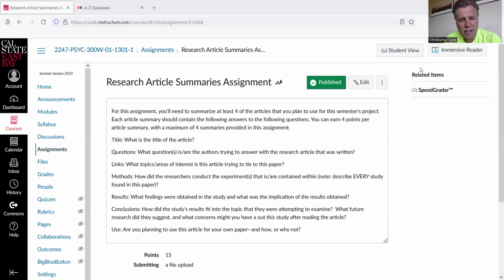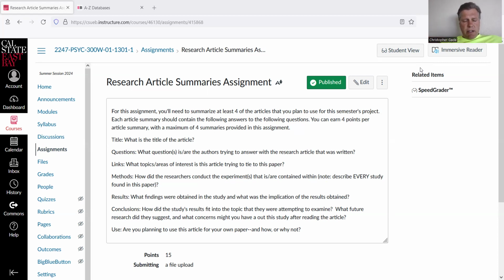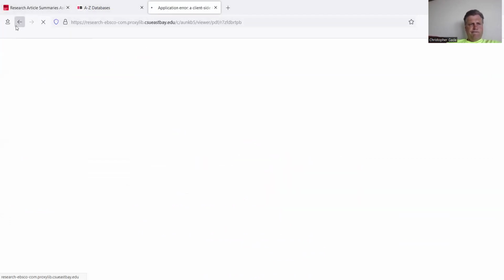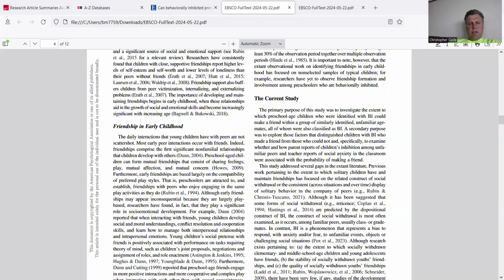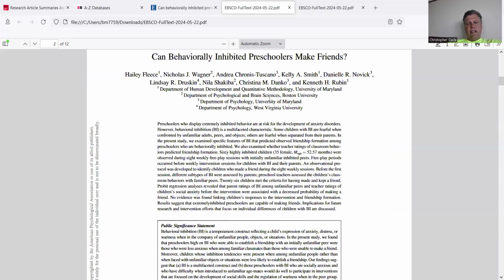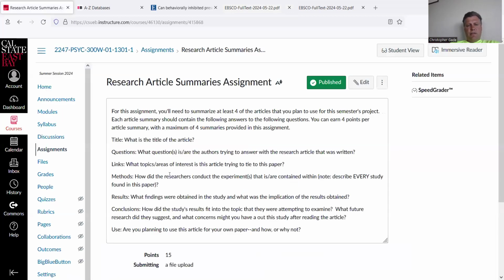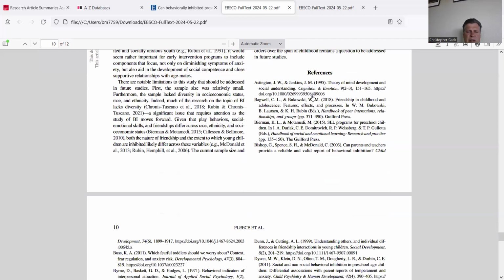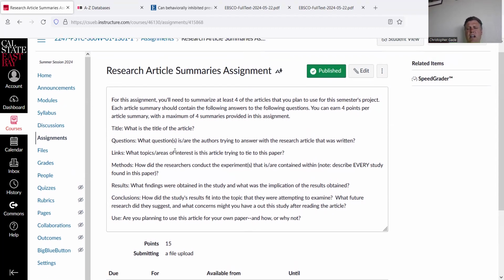Lecture 4 - Making Sense of Research Articles